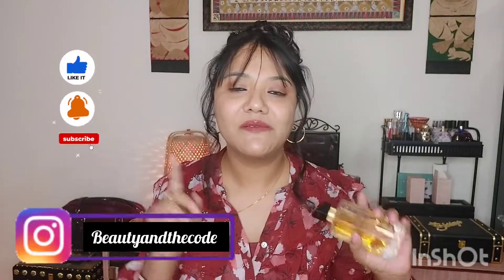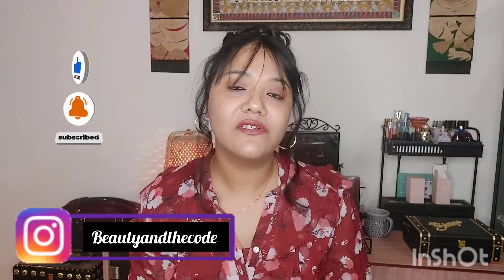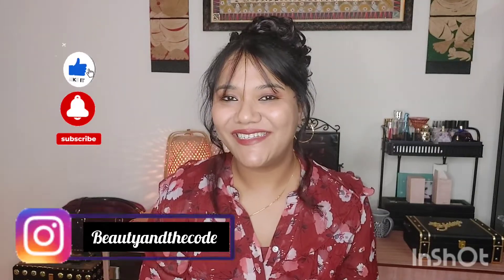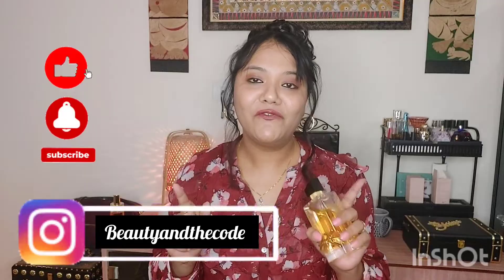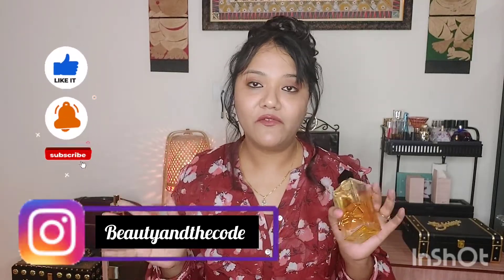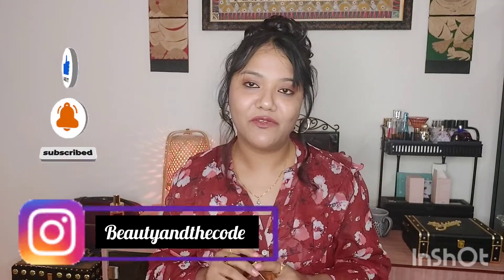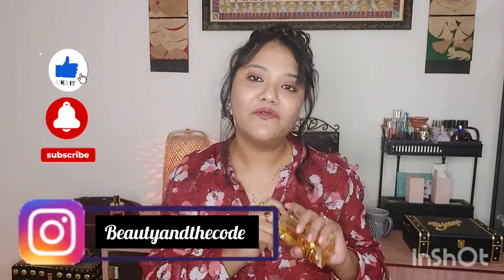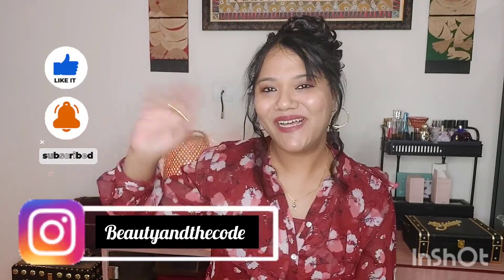YSL LIBRE EDP Perfume Review - Beautyandthecode - Shriya Sagdeo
Hey Guys ,

Products Mentioned:

Yves Saint Laurent Libre Eau De Parfum Spray 50ml/1.7oz